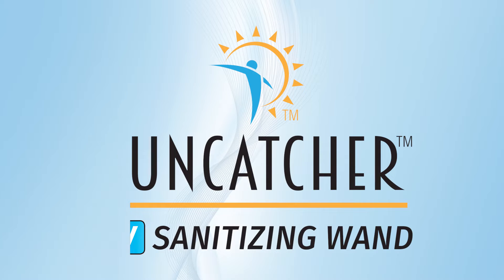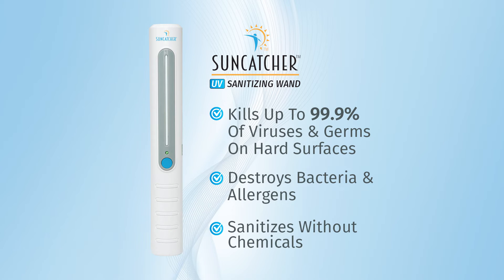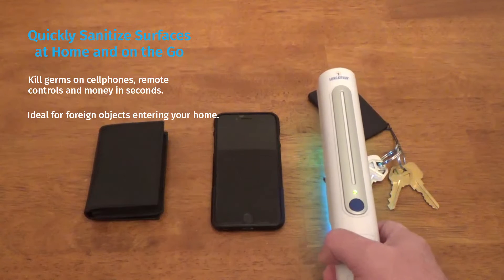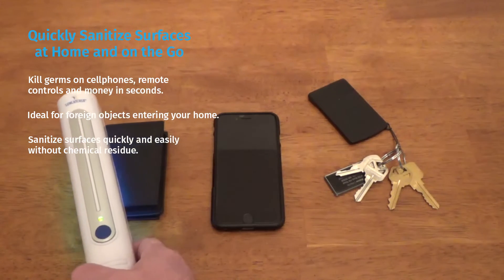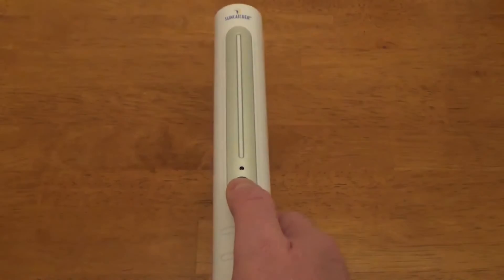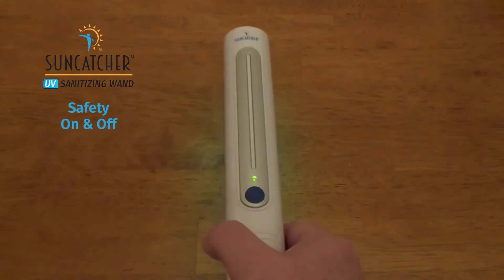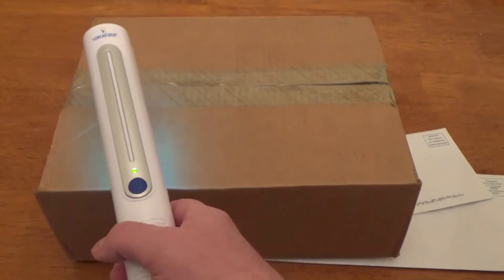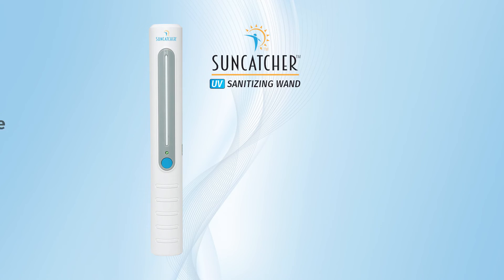Suncatcher UV Sanitizing Wand Model# SW-9374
The Suncatcher UV Sanitizing Wand kills up to 99.9% of viruses, bacteria, germs, allergens and other micro-organisms on hard surfaces within seconds using laboratory proven technology. Use this wa...